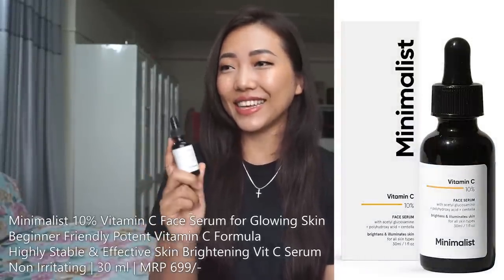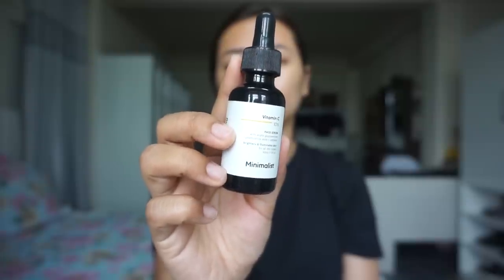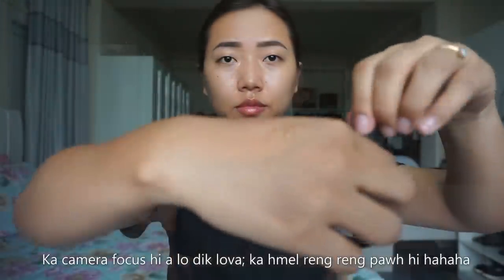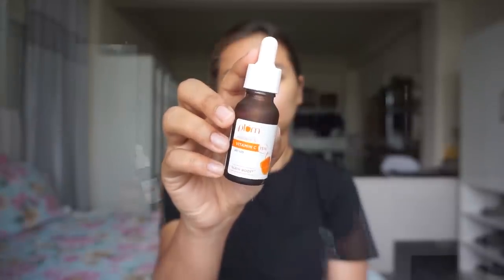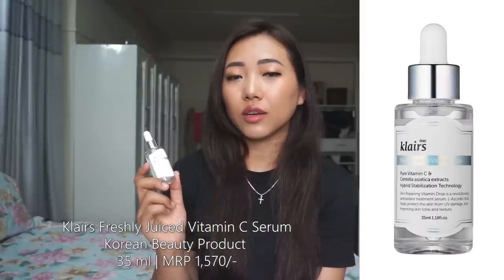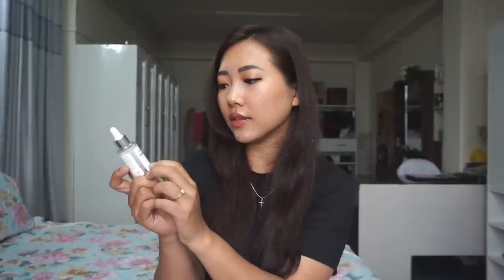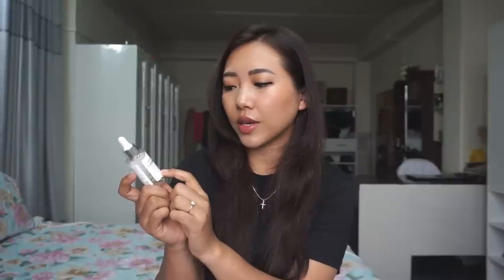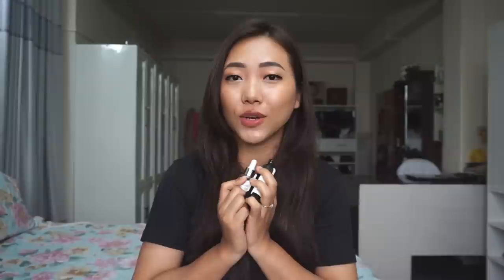Vitamin C Serum tha ka tih berte || Top 3 favourite Vitamin C serums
Amazon-ah June 2 - 6 chhung hian SALE lian tak a awm mek a, an sale laia lo lei ve duhte tan a hnuaia link atang hian in lo lei dawn nia.

1. Minimalist 10%
2. Plum 15%
3. Klairs Freshly Juiced

Amazon wardrobe refresh Sale is Live from 1st - 6th June.
1,000+ Top Brands, Great Prices &  unbeatable deals on 4Lakh+ Styles.

~essie